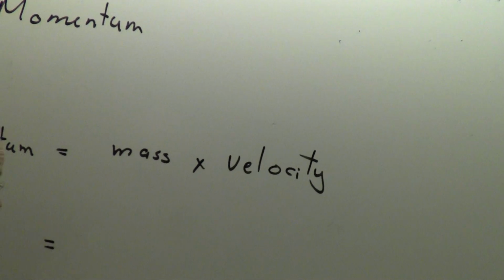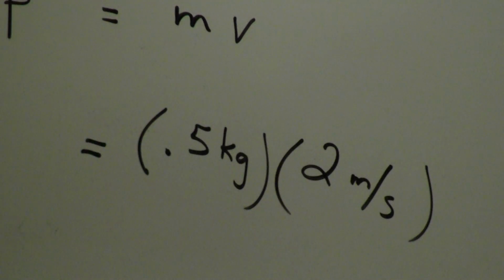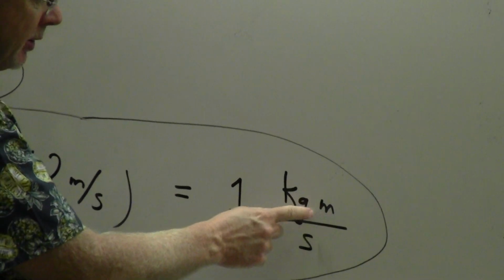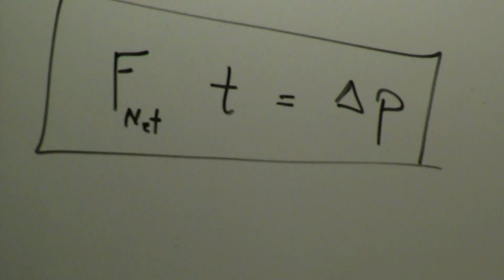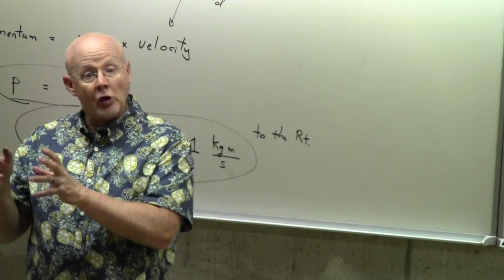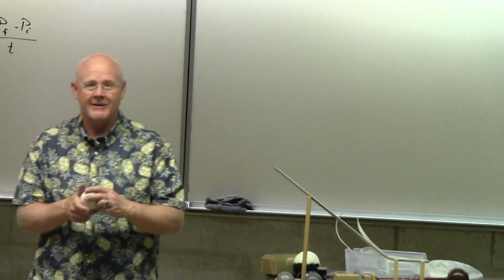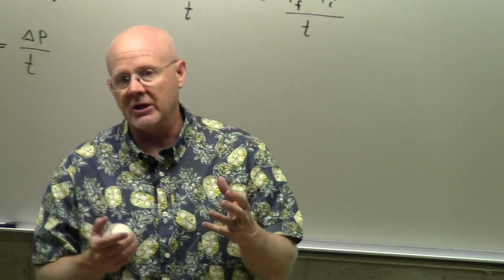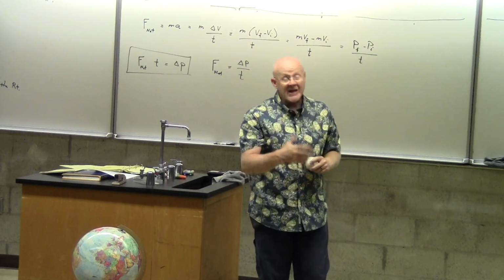Day 5 - lecture 1 - part 3 of 3